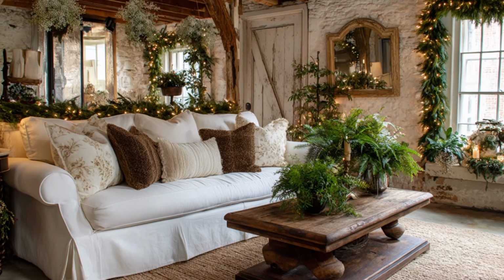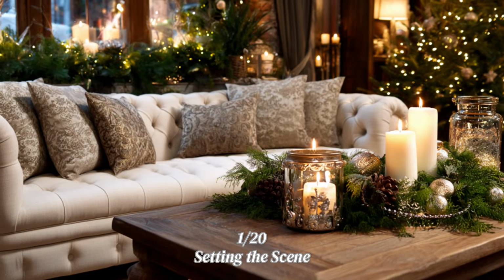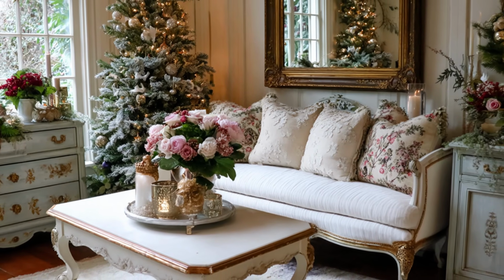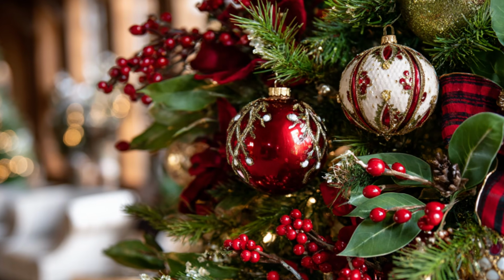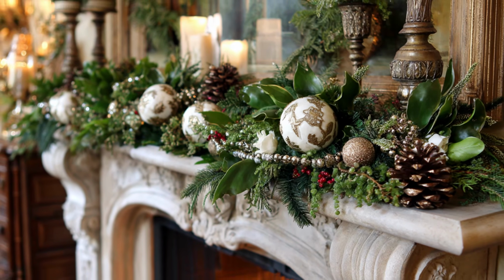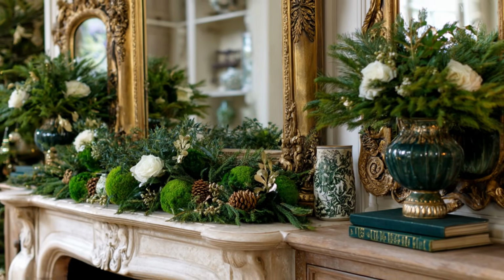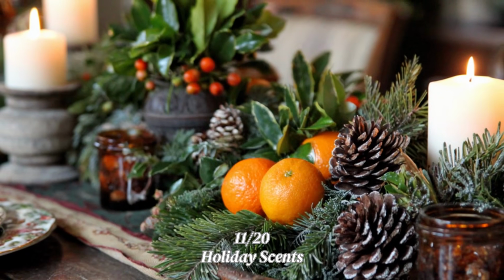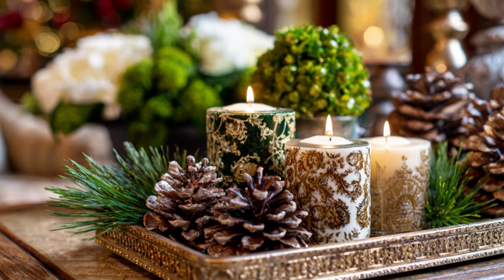🎄 Elegant Christmas Living Room 🎄 Vintage Holiday Decor Ideas for a Cozy Seasonal Retreat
Transform your home into a timeless holiday haven with our Elegant Christmas Living Room makeover! 🎁 From vintage ornaments and antique garlands to cozy textures and soft festive tones, we’ll guide you through every detail to create a nostalgic and elegant Christmas retreat. ✨

Discover how to layer decor like a designer, mix classic red and gold hues with muted neutrals, and add vintage charm through heirloom pieces and warm accents. Your living room will become the heart of the season — filled with comfort, tradition, and sparkle. 🌟

Whether you love rustic farmhouse charm or refined Victorian elegance, these vintage-inspired ideas will help you design a Christmas space that feels both cozy and luxurious. ❤️

00:00 Introduction
02:00 Setting the Scene
04:00 Choosing a Color Palette
06:00 Decorating the Tree
08:00 The Fireplace Mantel
10:00 Cozy Seating Arrangements
12:00 Vintage Lighting Accents
14:00 Window Dressings
16:00 Coffee Table Centerpiece
18:00 Antique Touches
20:00 Wall Art & Mirrors
22:00 Holiday Scents
24:00 Garland Magic
26:00 Vintage Ornaments & Collectibles
28:00 Cozy Textures
30:00 Holiday Music Corner
32:00 Seasonal Refreshments Station
34:00 Layered Rugs & Flooring
36:00 Finishing Touches
38:00 Capturing the Ambiance
40:00 Conclusion